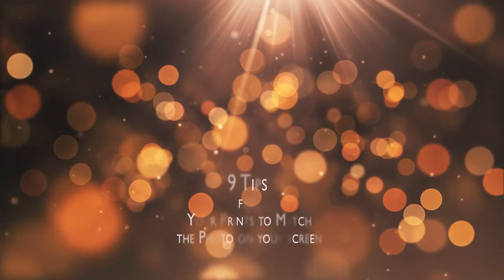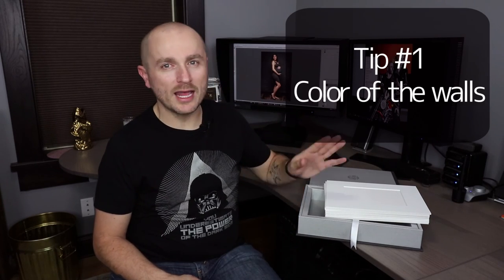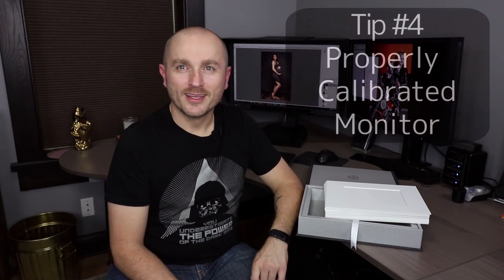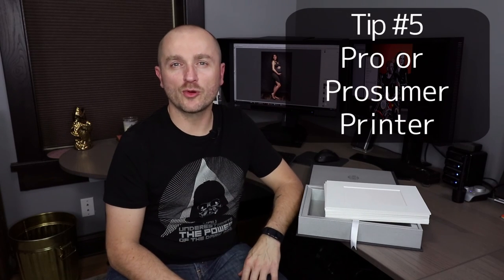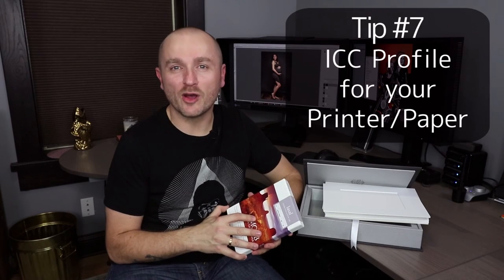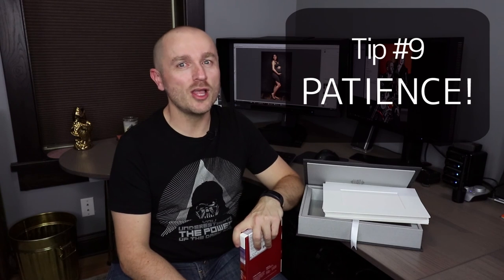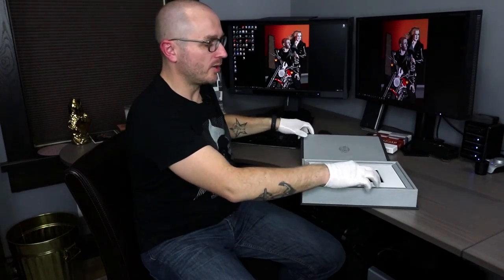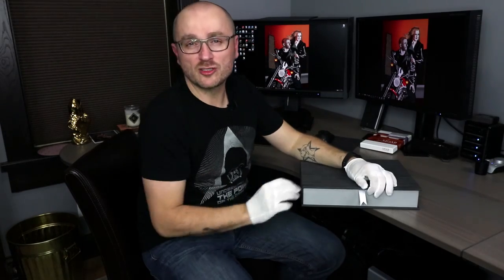9 Tips for Your Prints to Match Image on Your Screen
Happy to share our 9 tips! We hope they help you to get better prints.

Here are the items we mentioned in the video:
Eizo CG277 Monitor
Moab Lasal Luster Paper
Epson p800